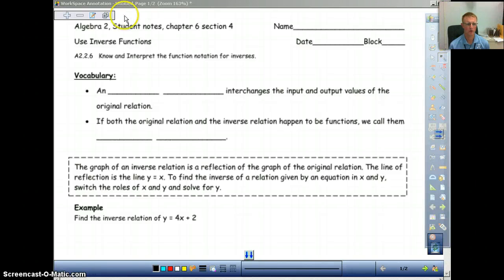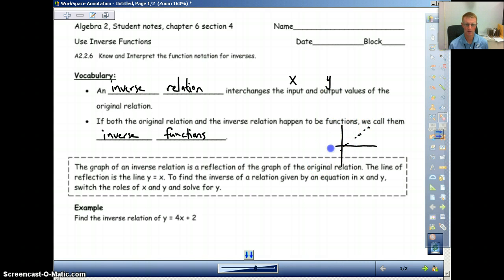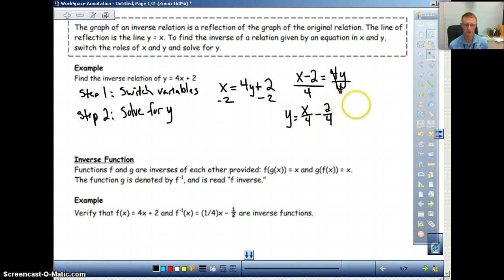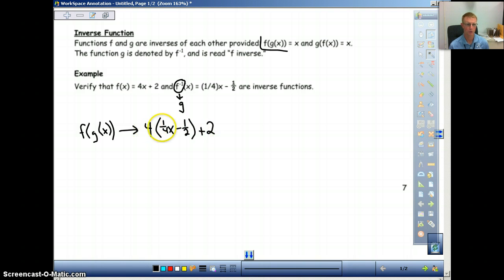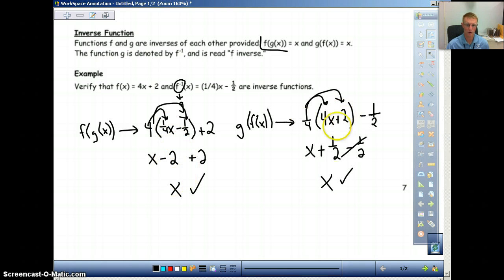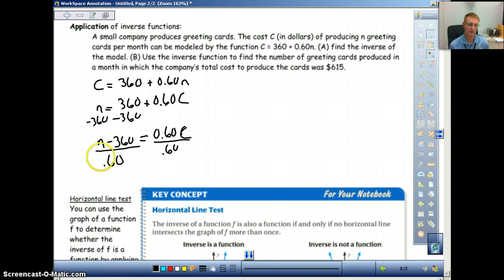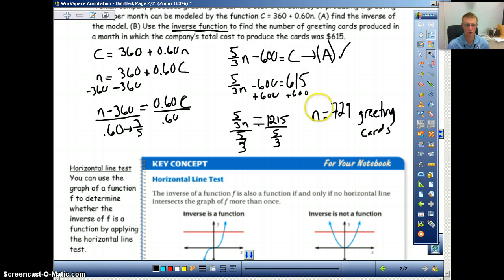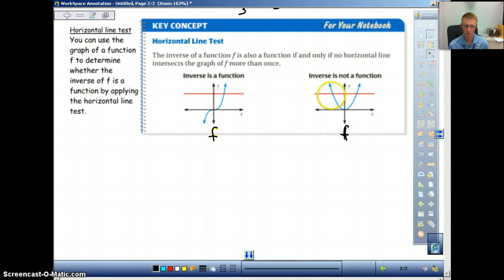Honors Algebra 2 Section 6.4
Use Inverse Functions